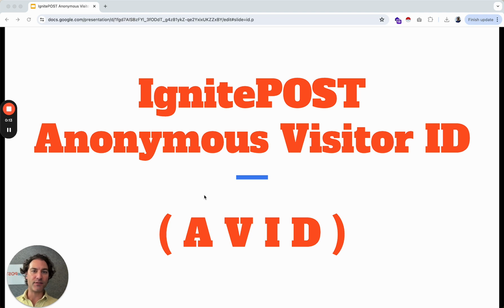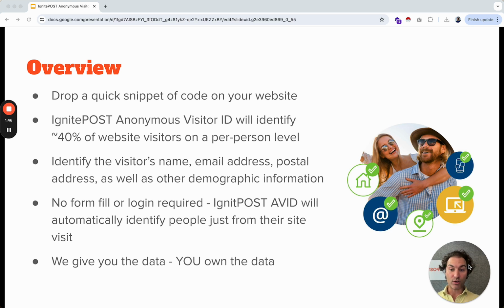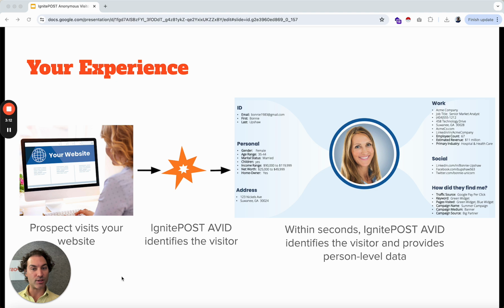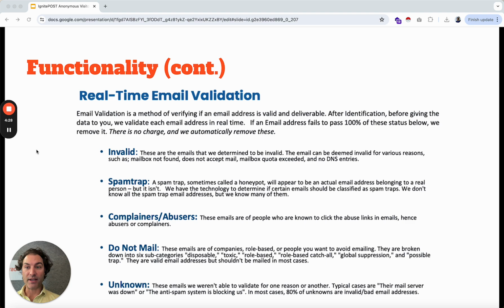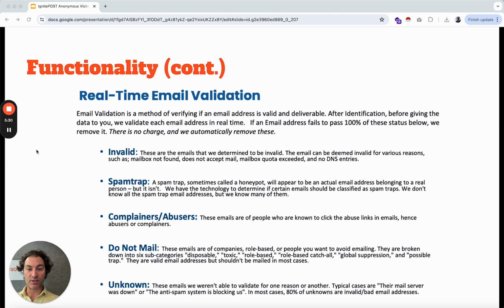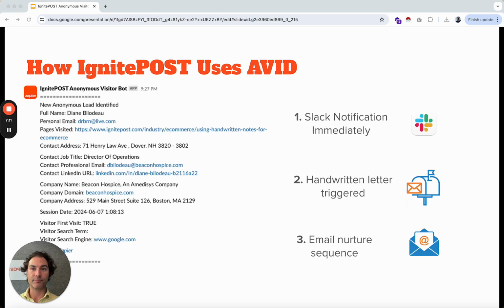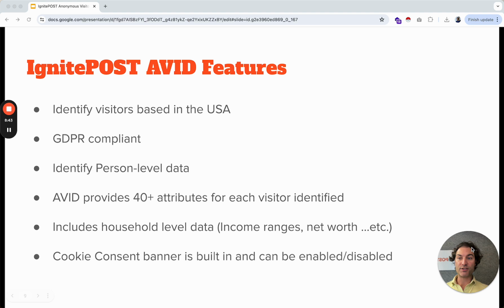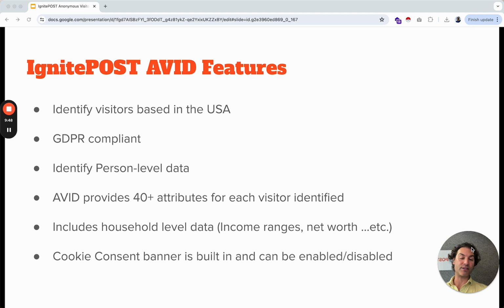IgnitePOST Anonymous Visitor Identification (AVID) Walkthrough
IgnitePOST is adding a game changing new offering to the IgnitePOST Service Suite: Anonymous Visitor Identification (AVID).‍

Using this new service, IgnitePOST customers are able to identify ~40% of anonymous web traffic that visits their website.‍

It works extremely simply and takes less than 5 mins to set up. Simply drop a small snippet of Javascript on your website and you’re done!

Once your site is published, AVID will begin identifying anonymous visitors to your site and notifying you or your team based on the notification preferences you have set up.‍

Watch IgnitePOST’s CEO, Arian Radmand, as he shows how AVID can identify ~40% of anonymous website traffic that hits your site, turning that traffic into potential paying customers.

In this short walkthrough, Arian showcases how it works, the data AVID provides, and how it can enhance your follow-up strategies.